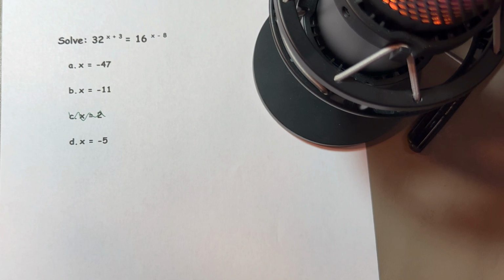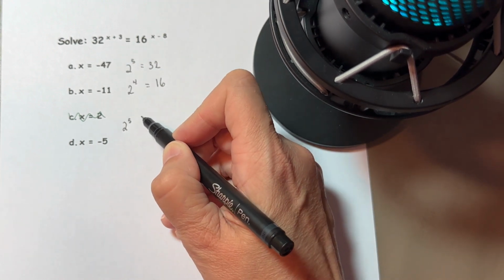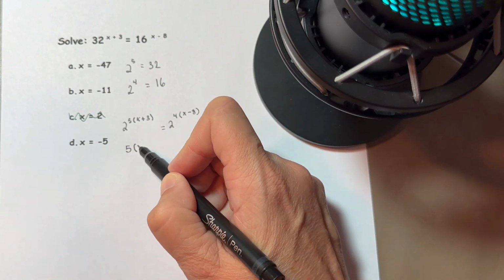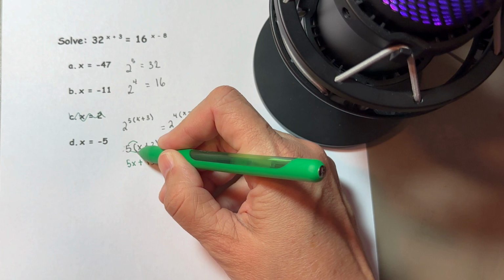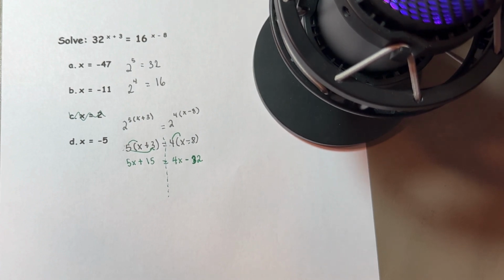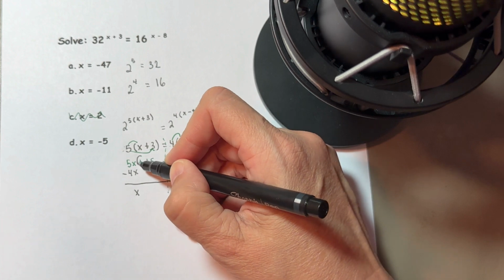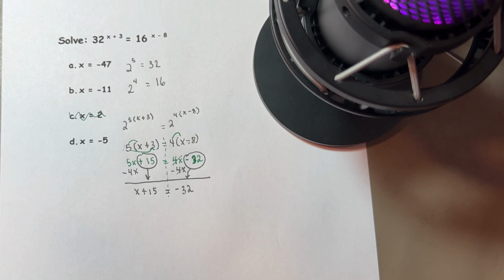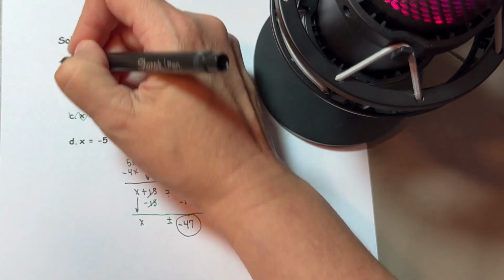How to Ace ACT Math (Tips from an ACT Tutor)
Are you struggling with ACT Math? Do you want to ace the test and get into your dream college? As an experienced ACT tutor, I'm here to share my top tips and strategies to help you master ACT Math. From logarithms and domains to inequalities and equations, we'll cover it all. You'll learn how to eliminate answer choices, solve equations by using same bases, and tackle multiple-choice questions with confidence. With these math tips and tricks, you'll be able to practice efficiently and effectively, and see improvement in just 30 days. Whether you're taking the test in 2023 or 2024, this video will provide you with the math help you need to succeed. So, let's get started and conquer ACT Math together!